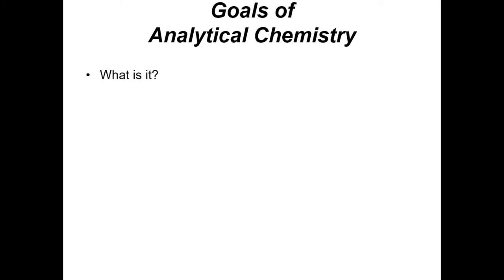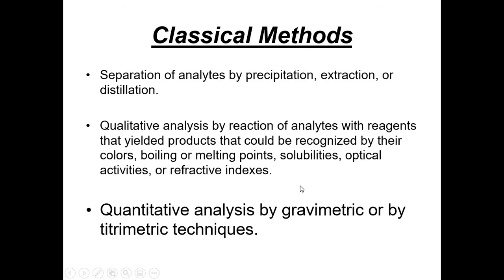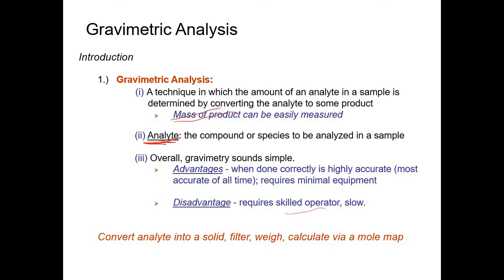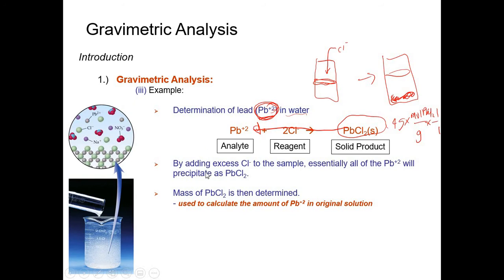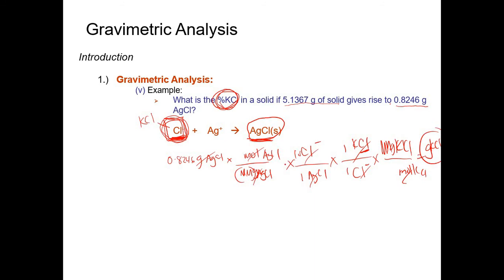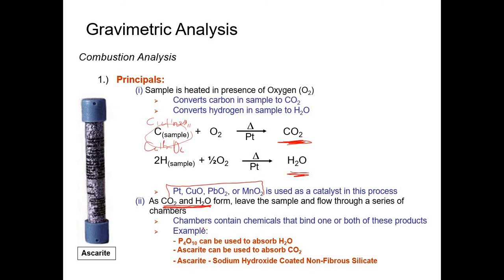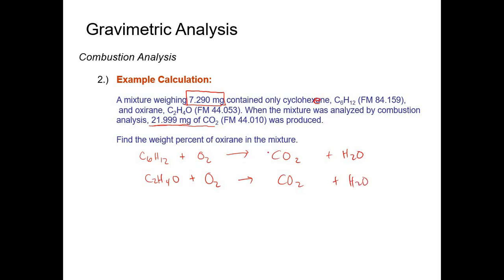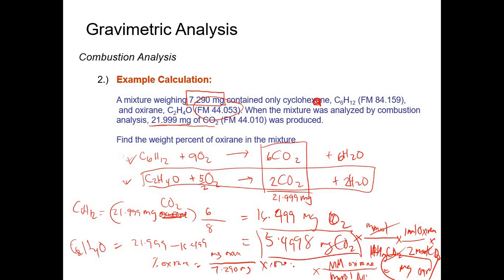Gravimetric Analysis Part 1